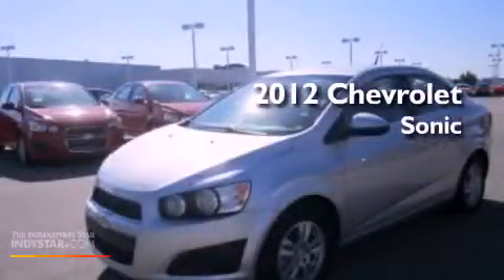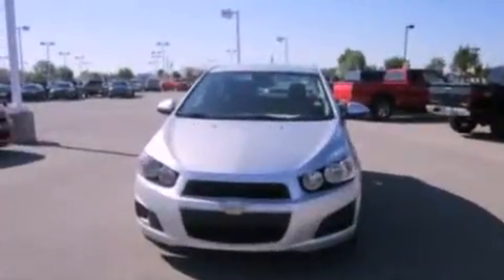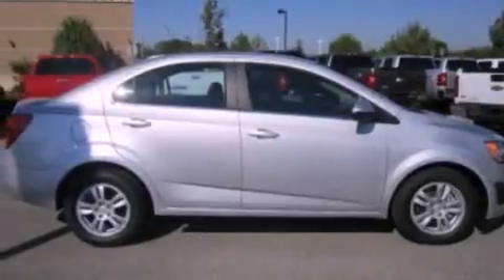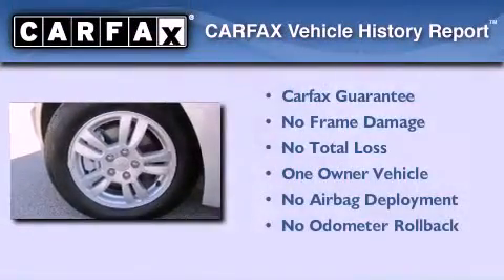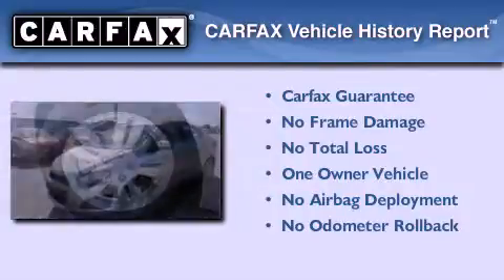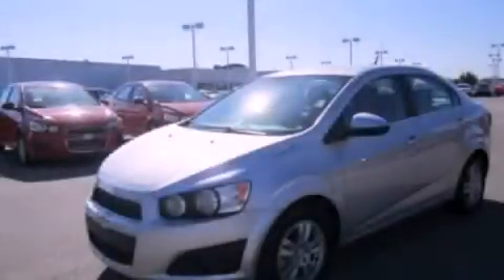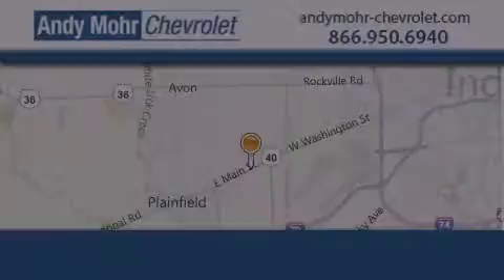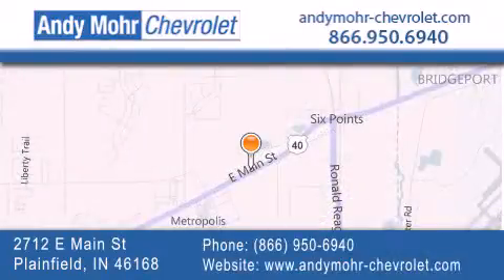2012 Chevrolet Sonic Plainfield IN 46168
Year : 2012
 Make : Chevrolet
 Model : Sonic
 Engine : 1.8L I4 16V MPFI DOHC
 Trans . : Automatic
 Exterior : Silver Ice Metallic
 Miles : 1,596

 Stock : PV3027

 2712 E. Main Street